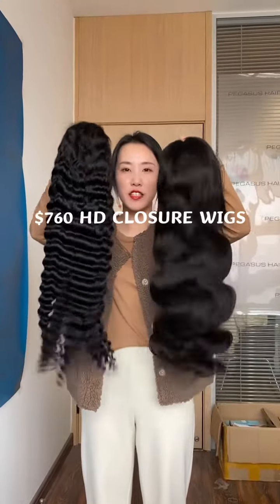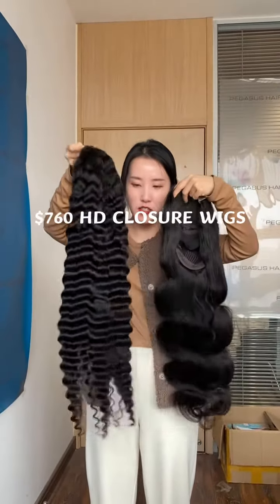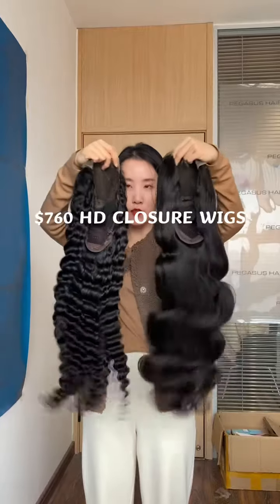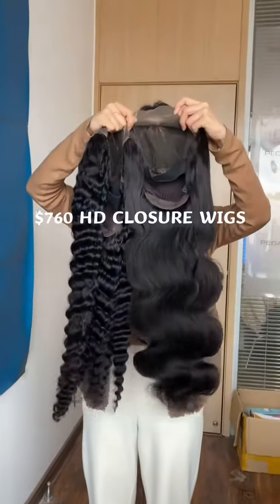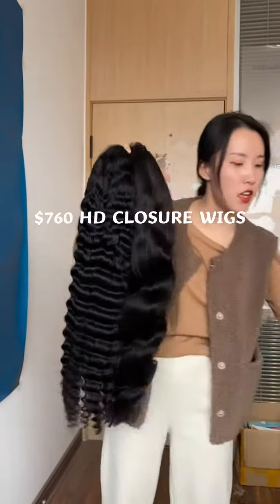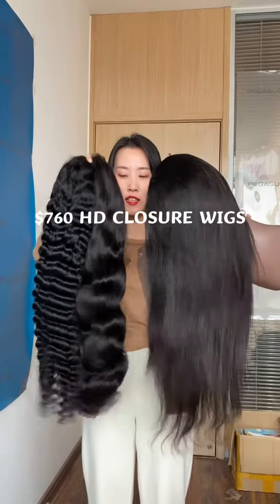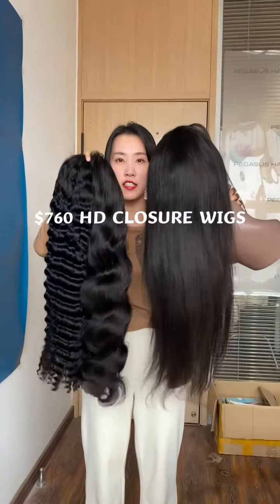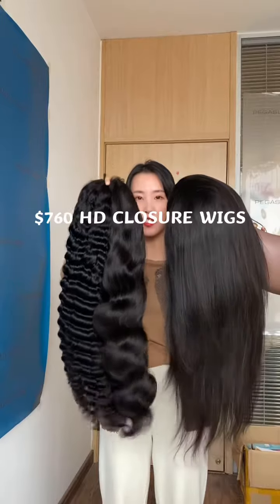$760 for 22 22 24inch HD 5x5 closure wigs 150% density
👉🏽100% human hair, NO synthetic mixed💫
👉🏽cut down from donors directly, cuticle alined, no shedding no tangle 💫 at
👉🏽bundles, closures, frontals and wigs with affordable price 💫
👉🏽real HD lace vendor 💫
👉🏽8”-40” available, all color available 💫
👉🏽various texture and permanent texture 💫